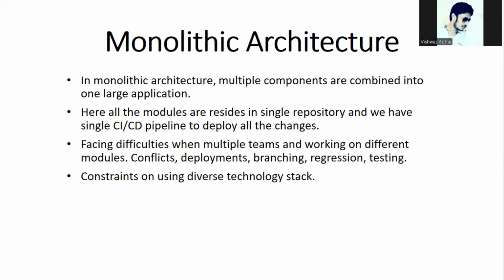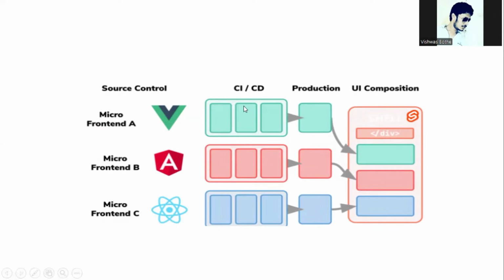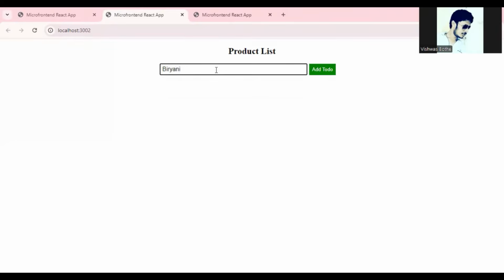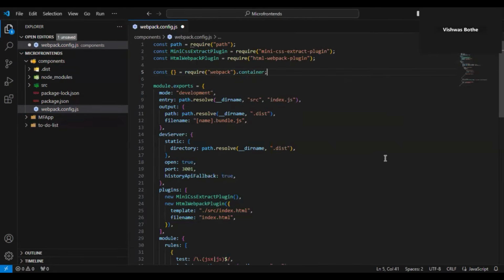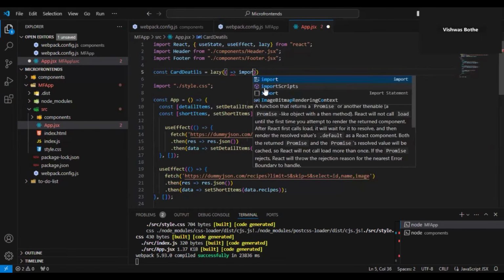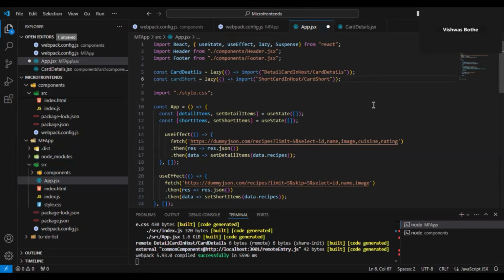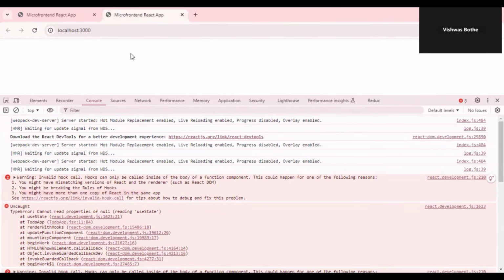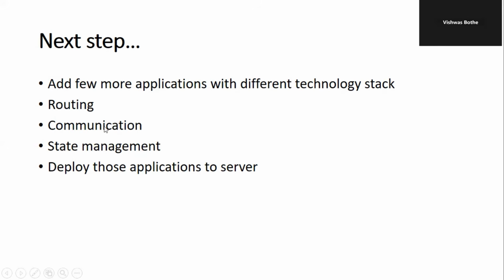Micro Frontends Crash Course with React & Webpack 5 Module Federation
"🚀 Welcome to the Micro Frontends Crash Course with React and Webpack 5 Module Federation! In this in-depth video, we’ll explore how to effectively implement micro frontends using React, leveraging the power of Webpack 5's Module Federation for seamless integration.

🔍 What you'll learn:
- Understanding micro frontends and their architecture
- Setting up a React project with Webpack 5
- Utilizing Module Federation for dynamic module loading
- Best practices for integrating multiple React applications

This course is perfect for React developers looking to scale their applications with a micro frontends approach. 💻✨"

Timestamps:
00:00 - Introduction
01:25 - Issues with monolith architecture
05:40 - What is microfrontends & why we need it
11:42 - Microfrontends advantages
13:38 - Some common issues
17:10 - Implementation approach
19:20 - Applications explained
29:30 - Implementation
01:07:57 - Summary
01:09:45 - Next Step...